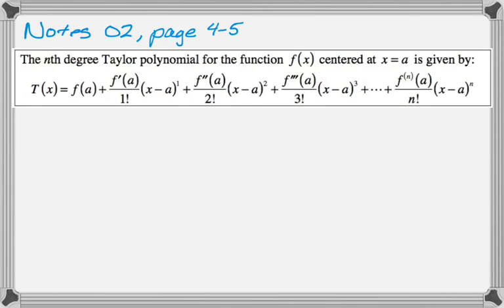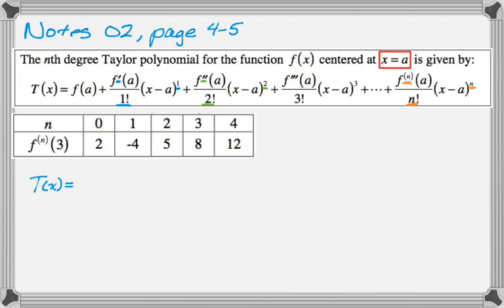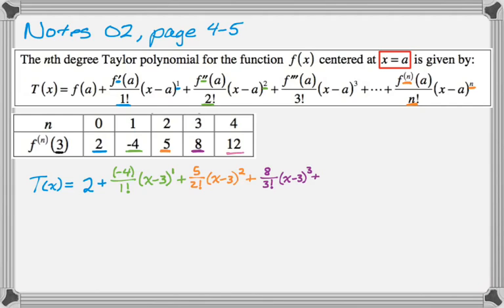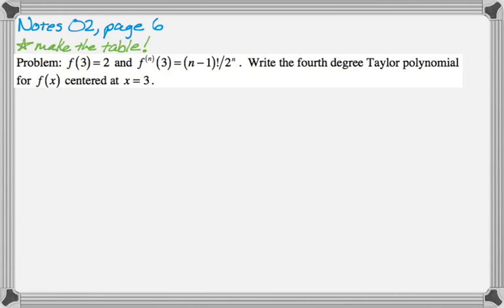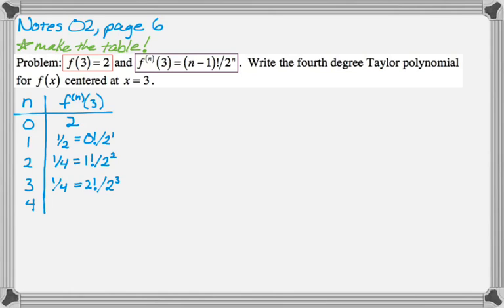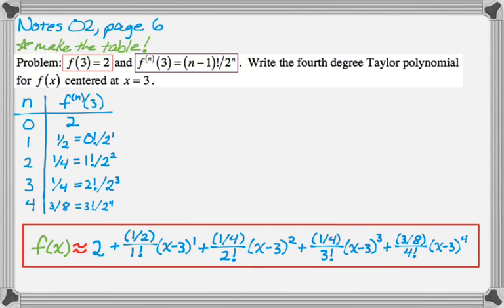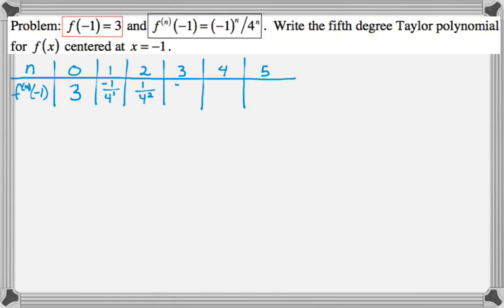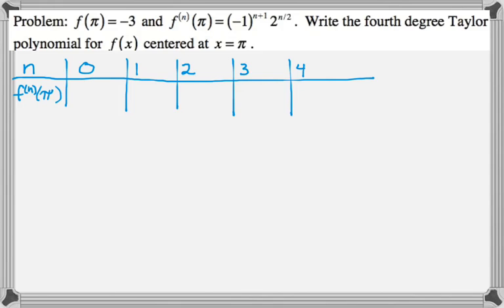Calc C Notes 02 pages 4, 5, & 6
Notes 02 is all about Taylor polynomials. This video covers Calc C Notes 02, pages 4, 5, & 6.

Using Taylor's formula to write Taylor polynomials from a variety of given information (tables, formula for nth derivative).  We always just make a table and then fill in the polynomial.